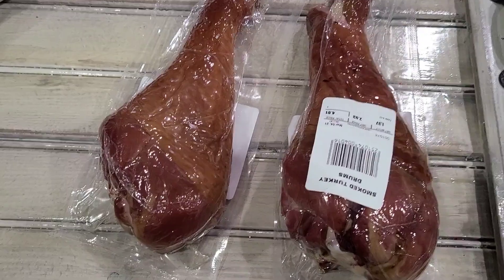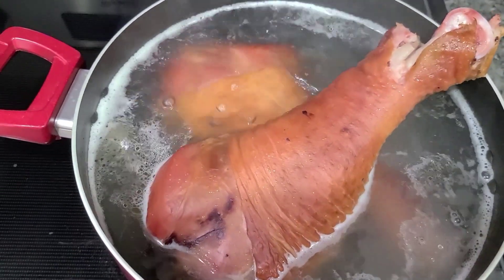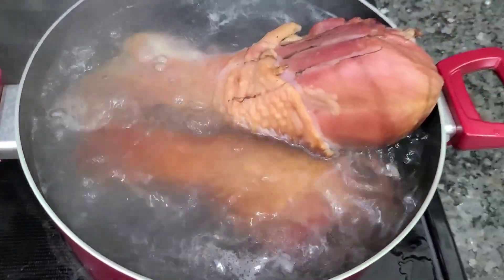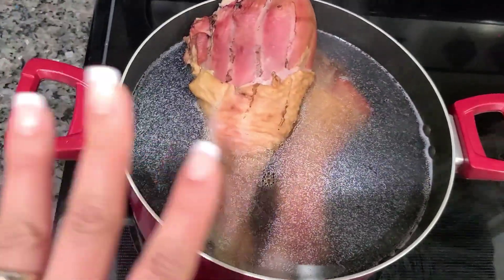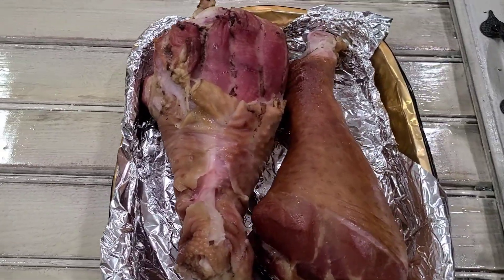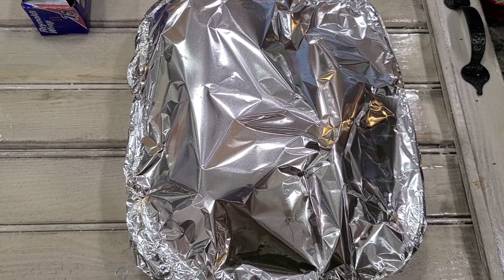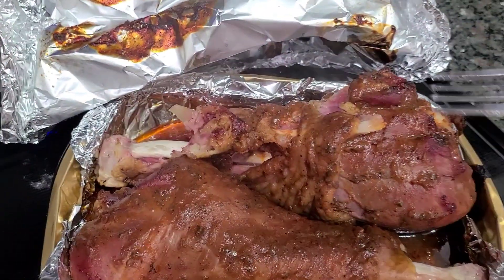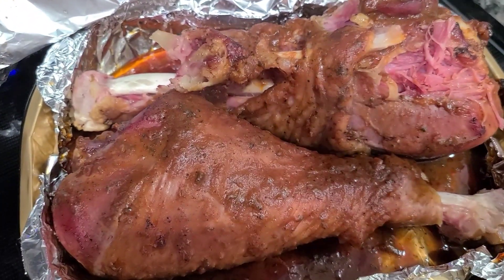How to Prepare Store Bought Smoked Turkey Legs. Quick and Easy Short Cut Jerk BBQ or Any BBQ Sauce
Hey Everyone! Today I'm going to show you my short cut to cooking Smoked Turkey Legs. We know how to cook them either way, but here is a short cut to having the smoked taste without smoking it all day. I hope you enjoy my video. Have a wonderful Blessed Day on Purpose. 0